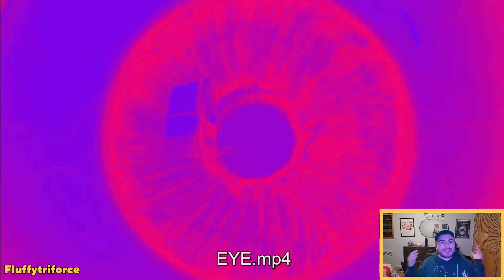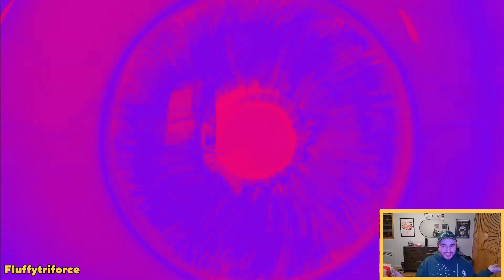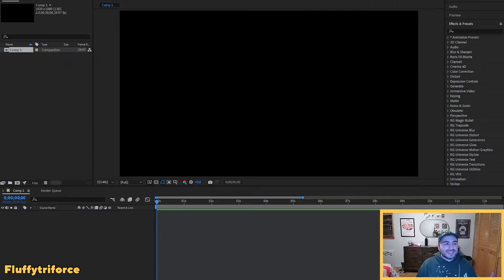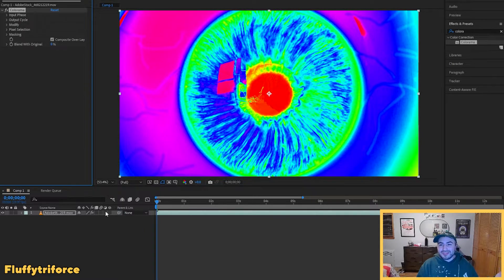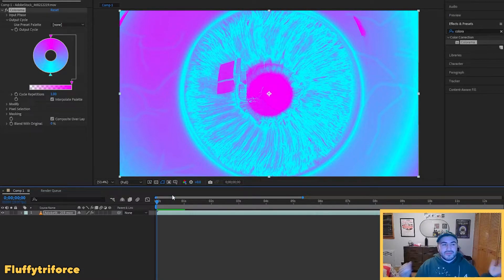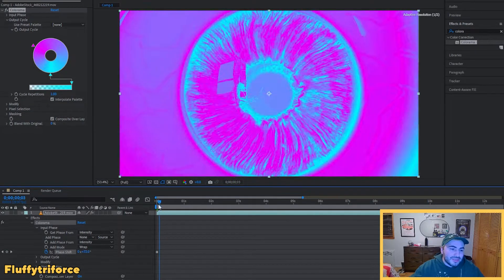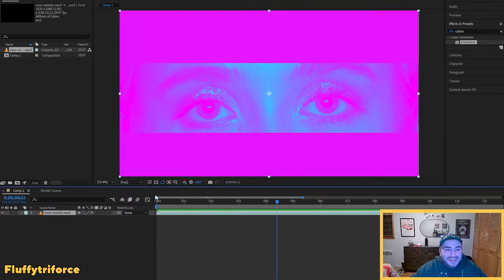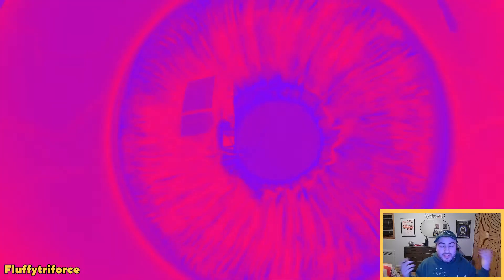Making Tour Visuals With Colorama Effect Tutorial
hello back from hiatus with a lil colorama effect tutorial! this one was a big effect used in the previous audio / visual set so I wanted to explain my process a bit.

I hope you learned something new and if you make something with this effect please share it with me because I would love to see your work!

that is all for now, talk to you all soon!